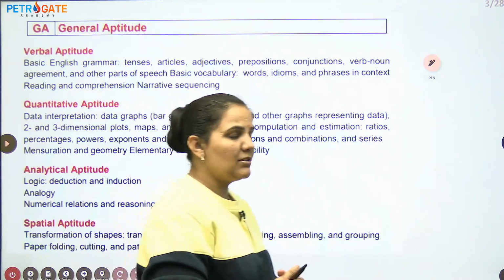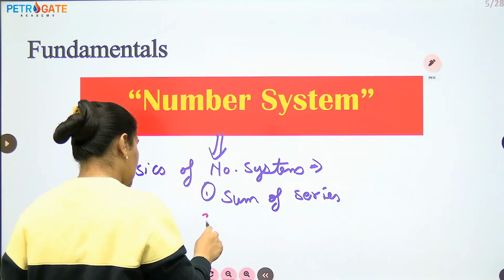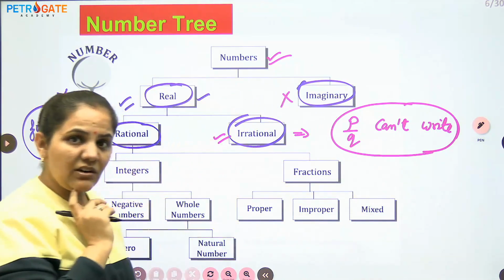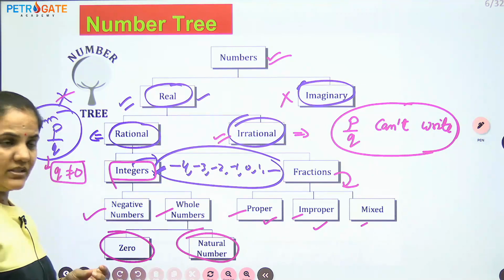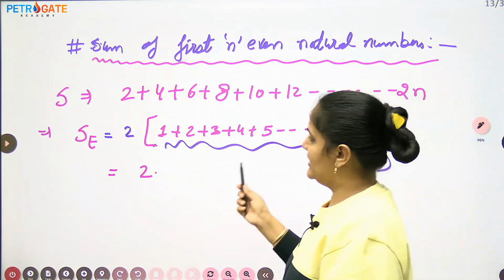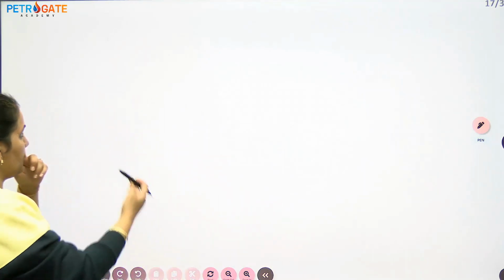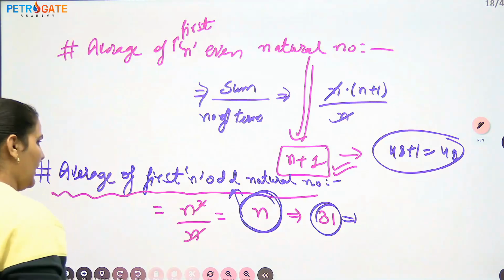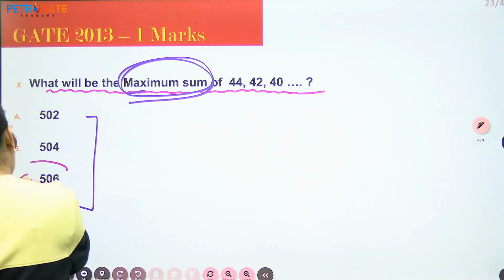General Aptitude/Lecture-1/Number System (Part 1)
📍 Experience the Essence of Expertise and Guidance with PETROGATE Academy. A pioneer in 𝐂𝐋𝐀𝐒𝐒𝐑𝐎𝐎𝐌 and 𝐎𝐍𝐋𝐈𝐍𝐄 𝐄𝐝𝐮𝐜𝐚𝐭𝐢𝐨𝐧 in Petroleum Engineering Since 2016

✍️ 𝑪𝒐𝒎𝒑𝒍𝒆𝒕𝒆 𝑪𝒐𝒖𝒓𝒔𝒆 𝒊𝒔 𝐀𝐕𝐀𝐈𝐋𝐀𝐁𝐋𝐄 (Both in Hindi and English Language)

✍️ 𝐂𝐨𝐮𝐫𝐬𝐞 𝐂𝐨𝐧𝐭𝐞𝐧𝐭
☑ 400+ lecture hours (𝑖𝑛𝑐𝑙𝑢𝑑𝑖𝑛𝑔 𝑀𝑎𝑡ℎ𝑒𝑚𝑎𝑡𝑖𝑐𝑠 & 𝐺𝑒𝑛𝑒𝑟𝑎𝑙 𝐴𝑝𝑡𝑖𝑡𝑢𝑑𝑒)
☑ Study Material Included (𝑃𝑟𝑖𝑛𝑡𝑒𝑑 𝑆𝑡𝑢𝑑𝑦 𝑀𝑎𝑡𝑒𝑟𝑖𝑎𝑙 𝑡𝑜 𝑌𝑜𝑢𝑟 𝐷𝑜𝑜𝑟𝑠𝑡𝑒𝑝)
☑ Online Practice Papers Included (3000+ 𝑞𝑢𝑒𝑠𝑡𝑖𝑜𝑛𝑠, i.e. 150+ 𝑝𝑟𝑎𝑐𝑡𝑖𝑐𝑒 𝑝𝑎𝑝𝑒𝑟𝑠)

For complete access of the PYQ series (for FREE) download the PETROGATE e-Learning App NOW.